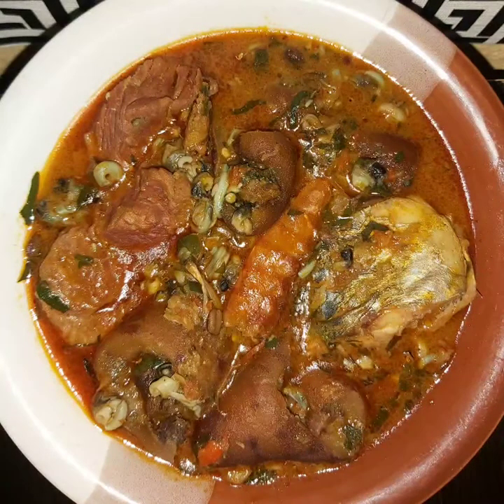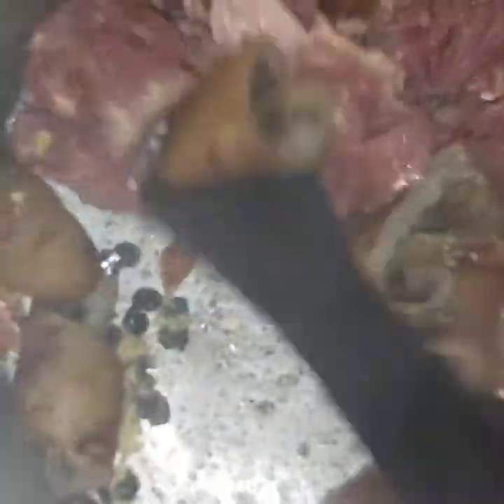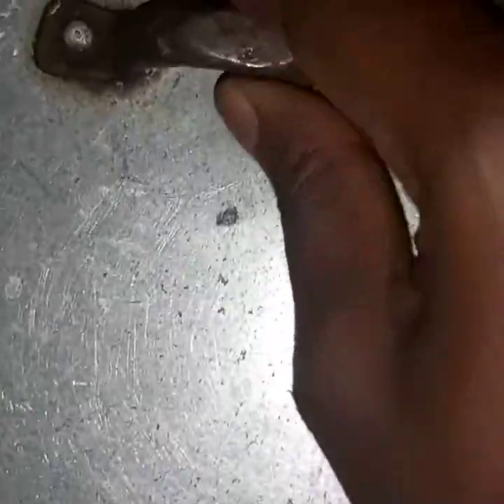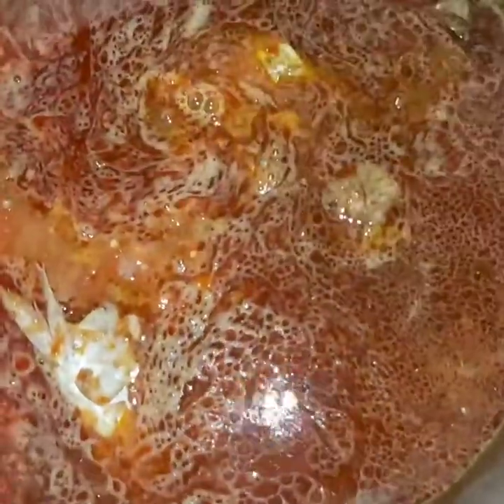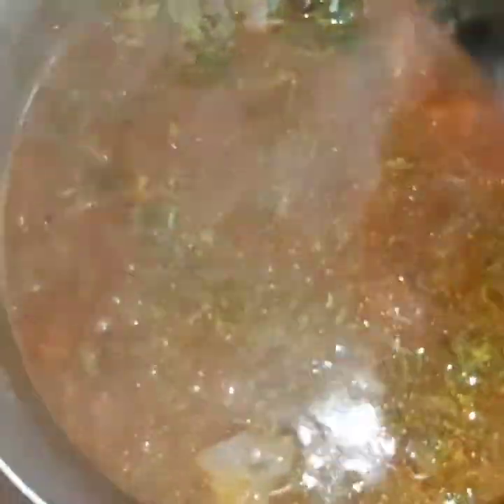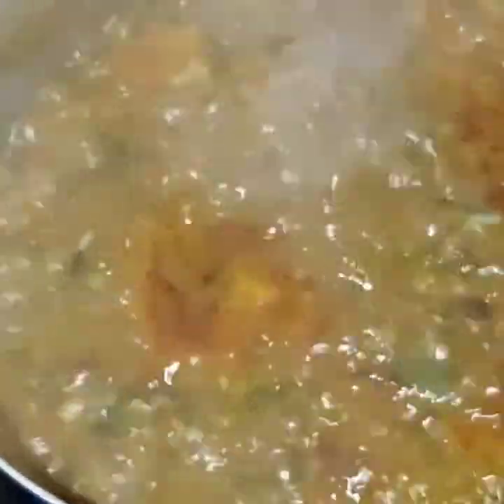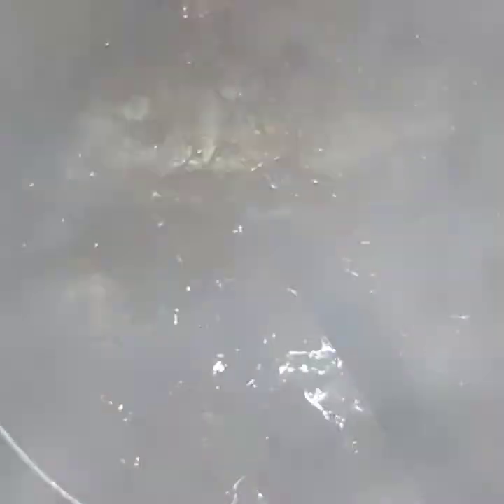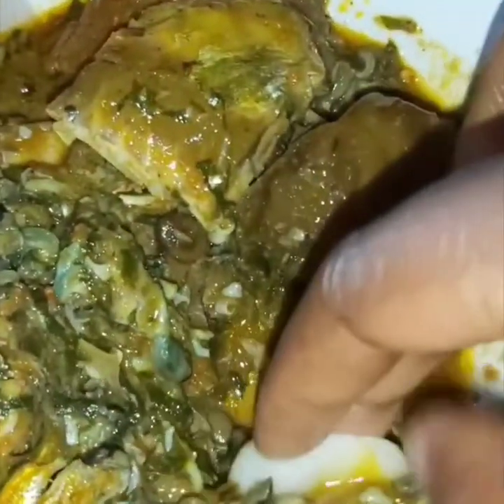How to cook native soup (fisherman soup)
Red beef
Cowskin
Prawns
Uziza leave
Periwinkle
Fresh fish
Blended fresh pepper and cray fish
Pounded cocoyam
Ginger
Salt
Locust beans (optional)
Stock cube